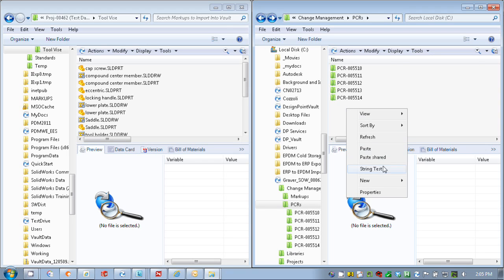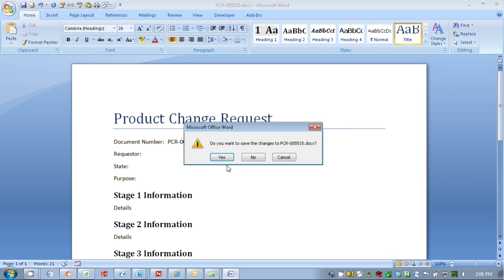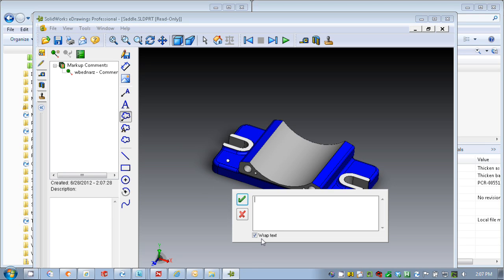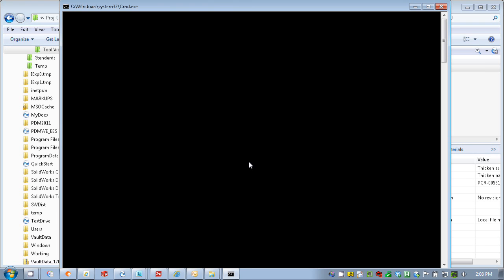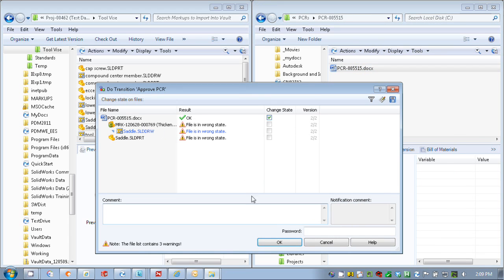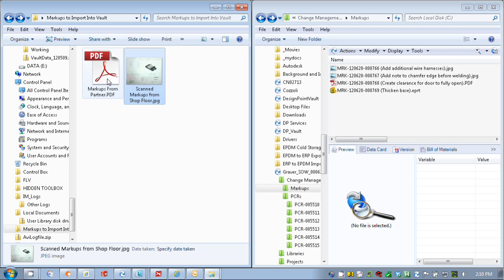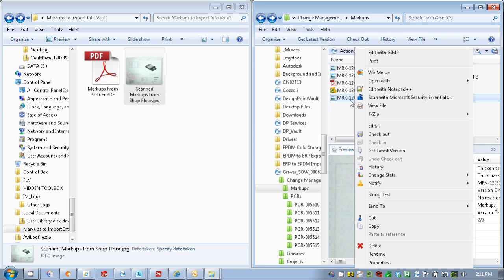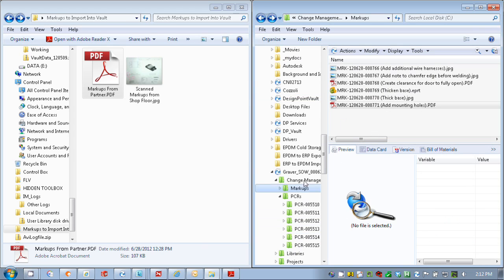Change Management with Enterprise PDM - Author: Walt Bednarz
Watch how SolidWorks Enterprise PDM can manage the engineering change process with a standard change notice document and capturing redline markups.